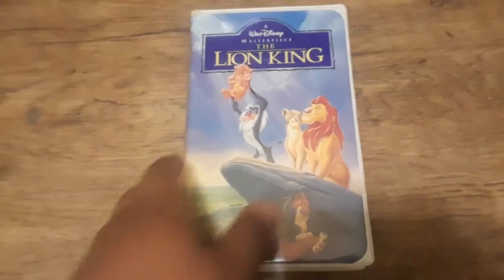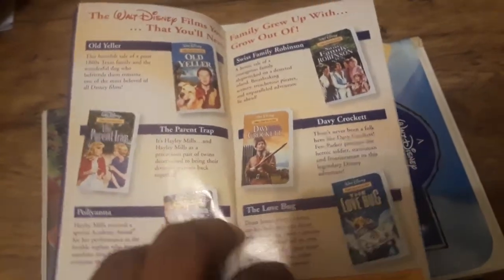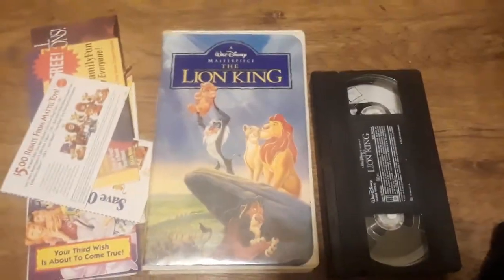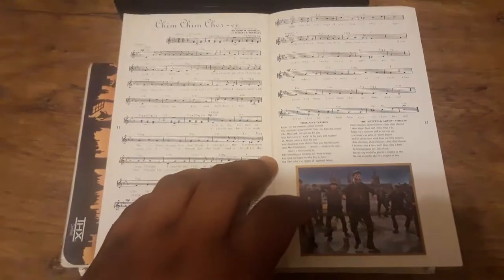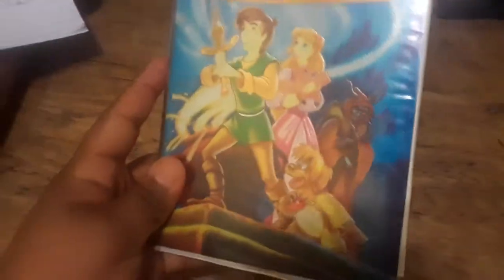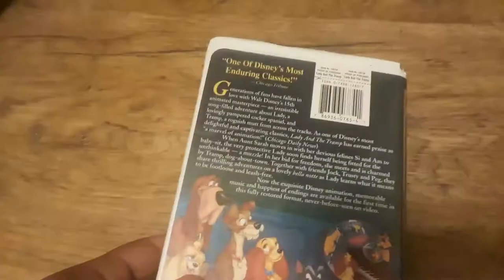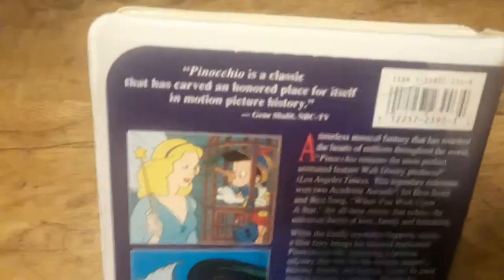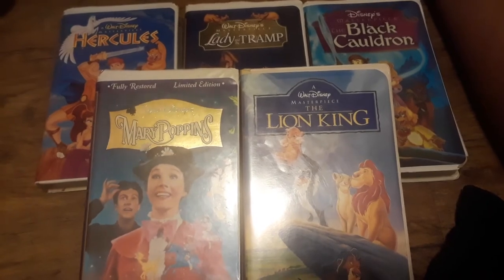Walt Disney Masterpiece Collection Collection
I love this collection so damn much.Shoutout to Imaxination1980.